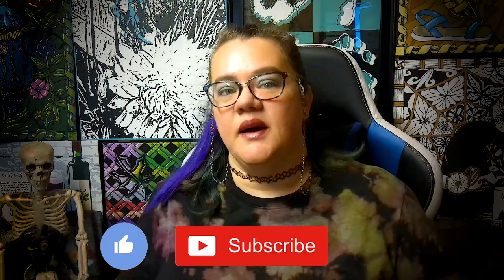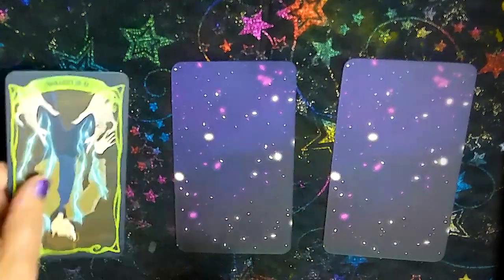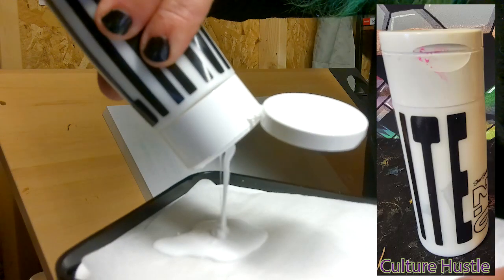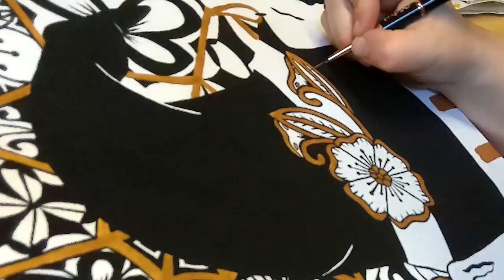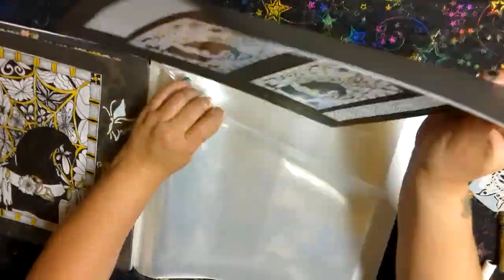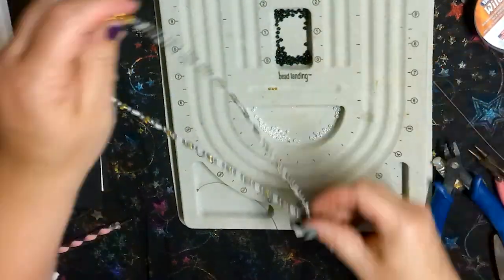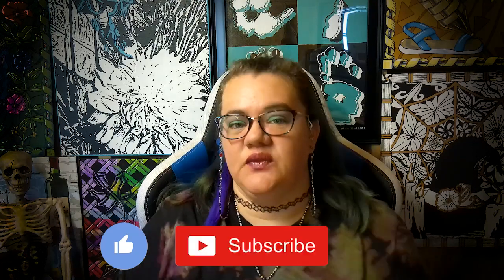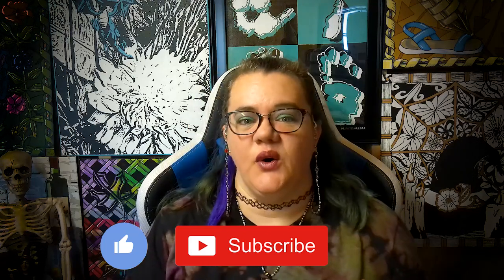Painting The Golden Web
I know I haven't posted in a while but I been working on something,  here is a little video of a painting I painted hope you enjoy, and thanks for watching